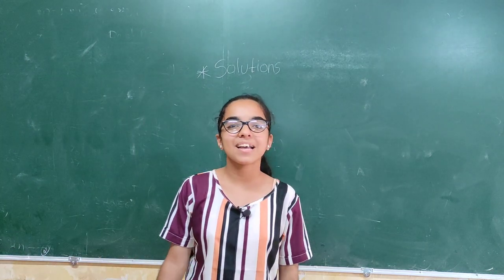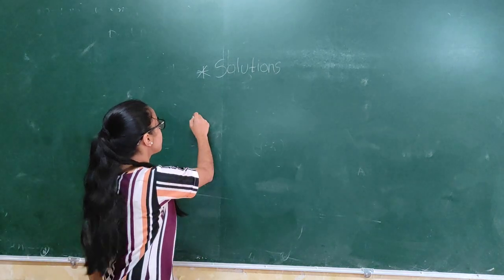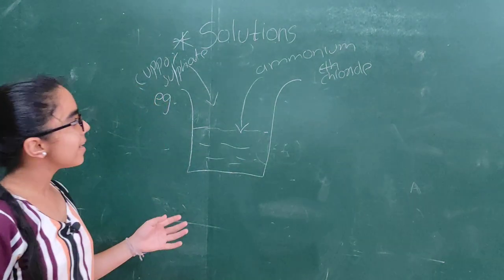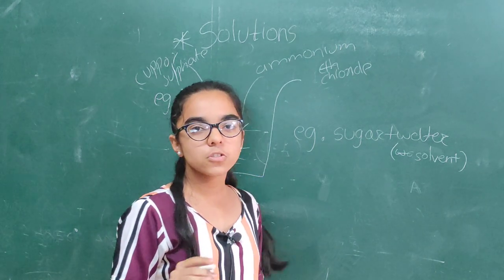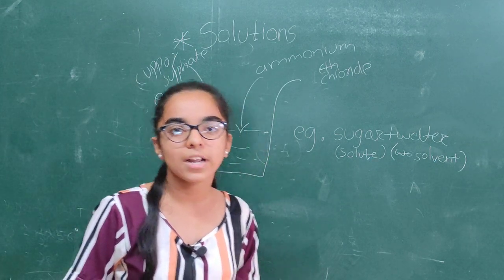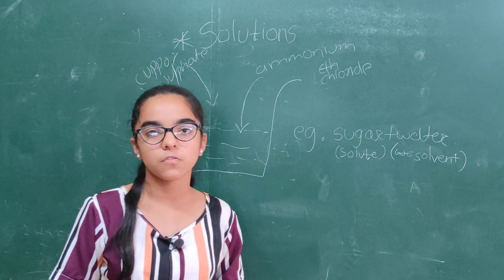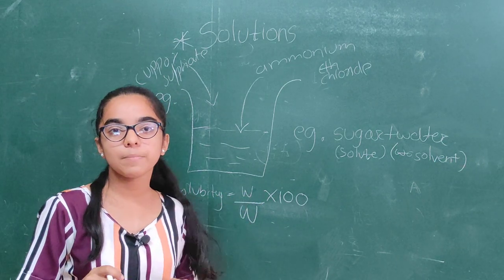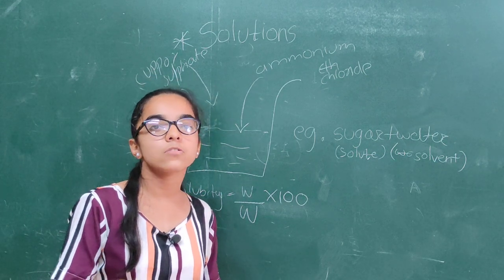MODULUS coaching classes | Seminar By unnatee ravindra sontakke | class IX